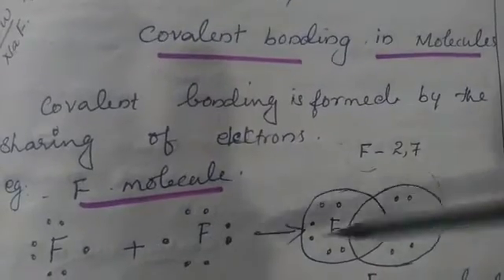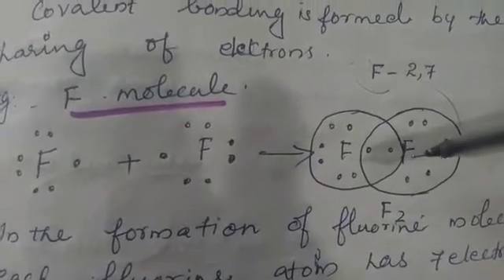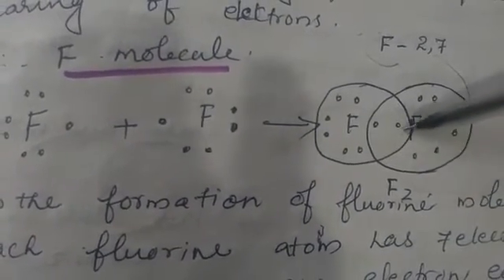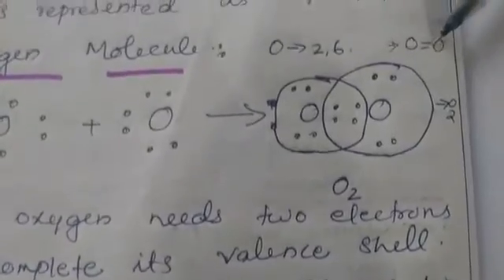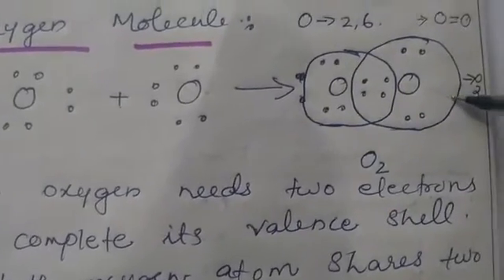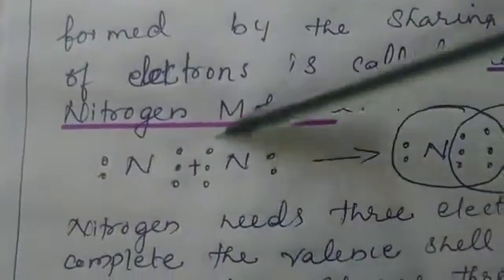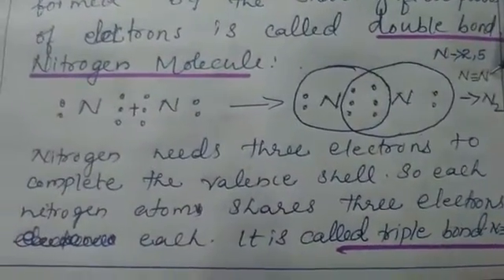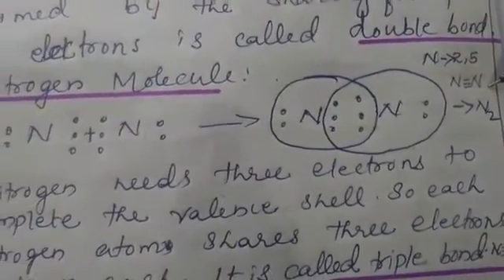Chemistry_std-9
study material

session-13 :part-2